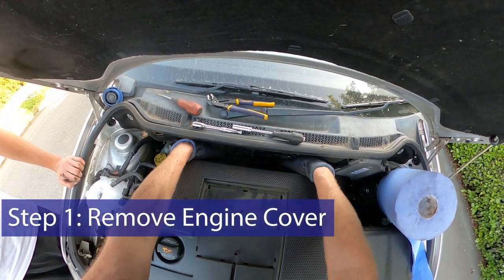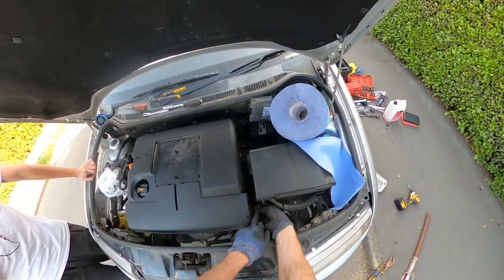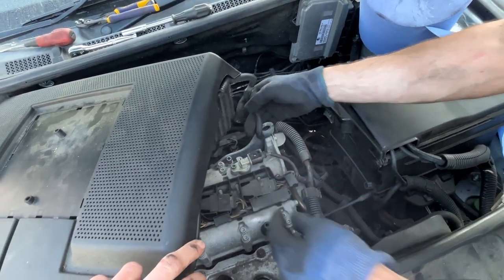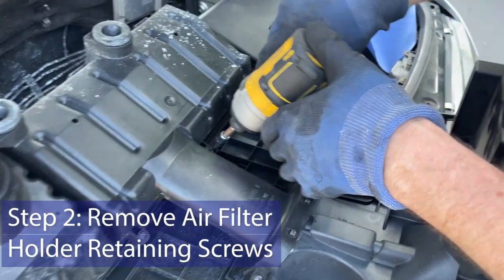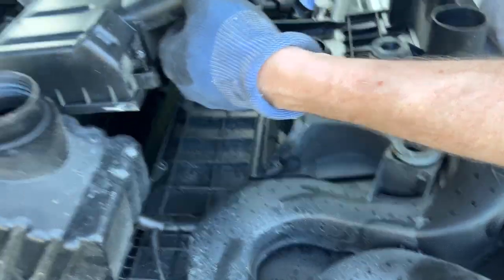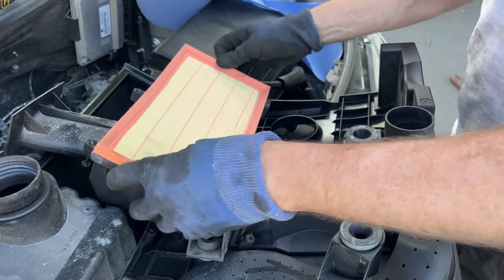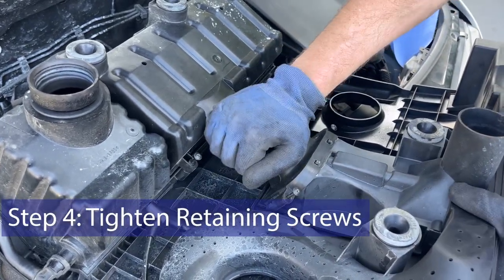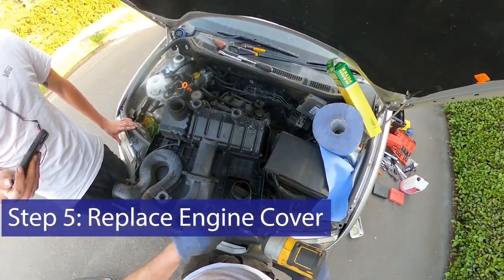Skoda Fabia Air Filter Removal Mk1